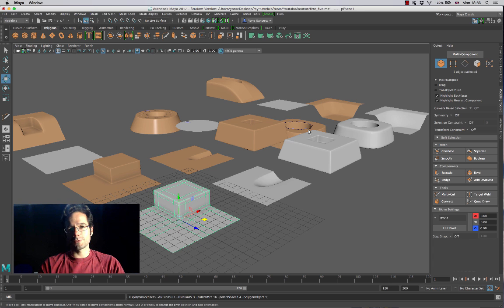Maya 2017 - Hard Surface Intro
Learn the basics of how to subdivide a 3D Mesh in Maya 2017 and create hard and smooth edges.